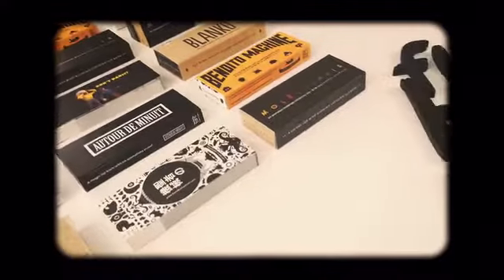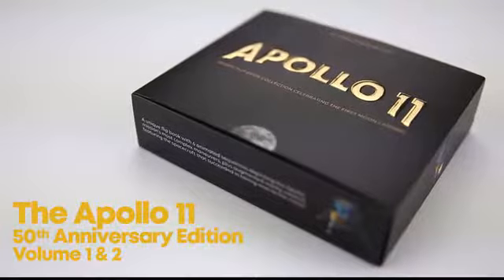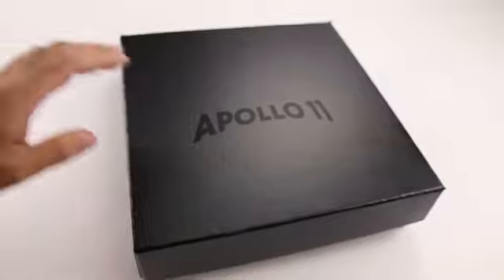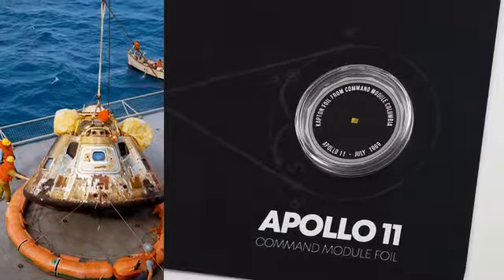Apollo 11 - An Epic Moon Landing Flip Book Edition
A remarkable Flip Book Collection celebrating the 50th Anniversary of the First Moon Landing